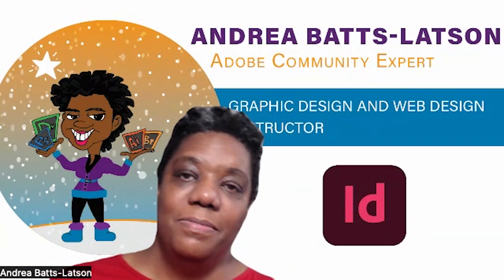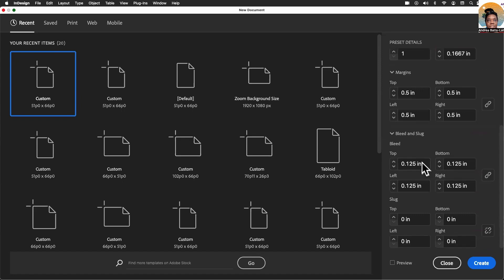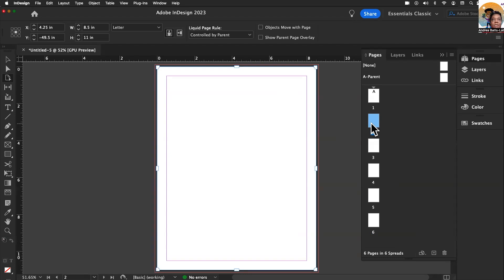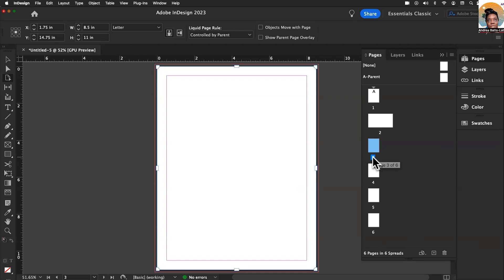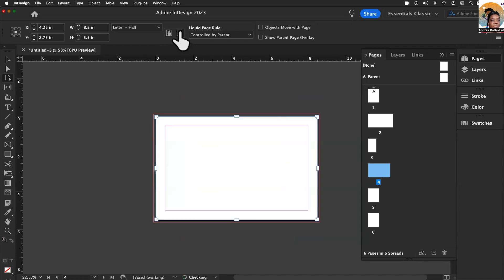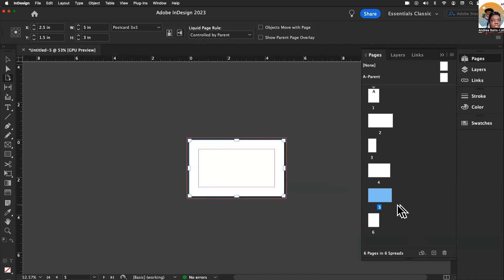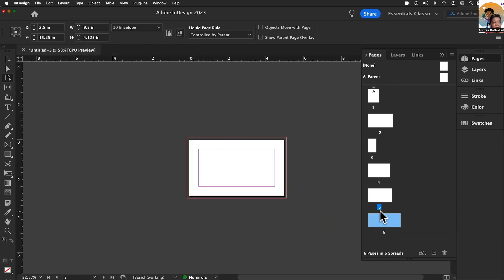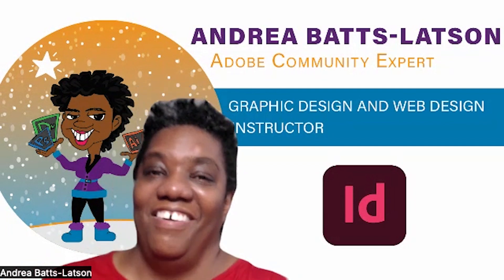Create Different Sized Pages in One InDesign Document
Tired of separate files for different page sizes? Learn how to seamlessly combine multiple page sizes within a single InDesign document! This video will guide you through a step-by-step process, from releasing the parent pages to customizing individual page sizes.

Note: You can also setup parent pages and apply them to these as well. This might be a future video.

This video is perfect for:

Designers working with diverse page sizes in a single project.
InDesign users looking to streamline their workflow and document organization.
Anyone wanting to unlock the full potential of InDesign's page layout capabilities.
Don't waste time managing separate files! Watch now and master the art of multi-sized pages in InDesign!